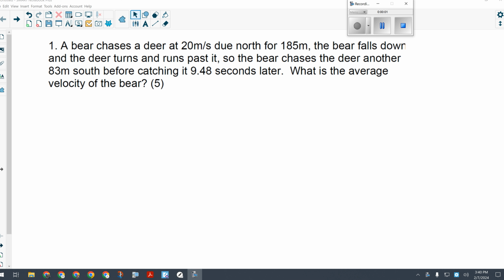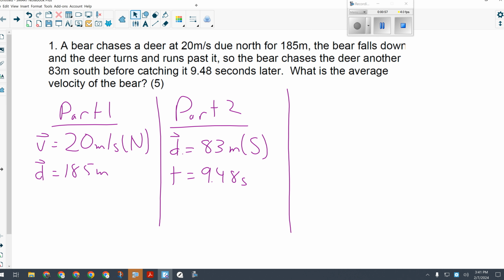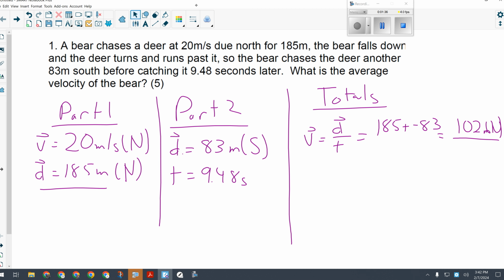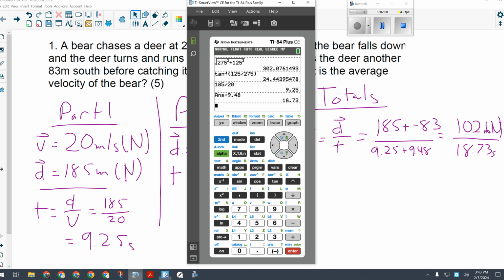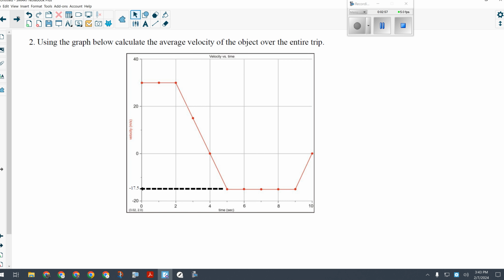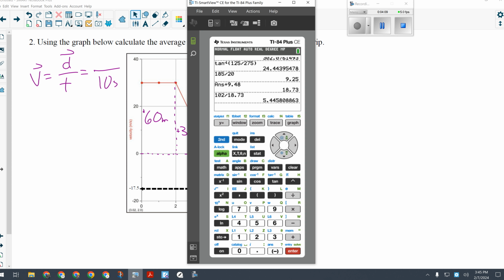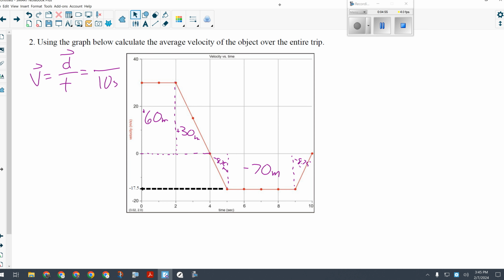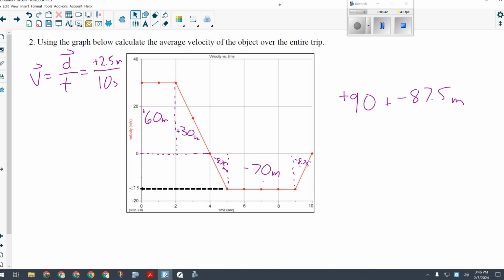Kinematics Quiz #4 v=d/t and Graphing new